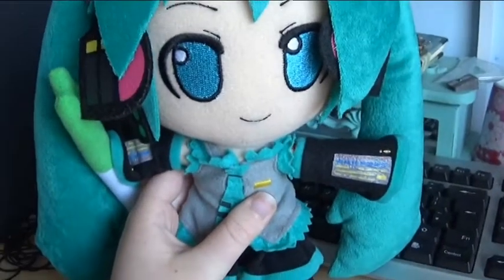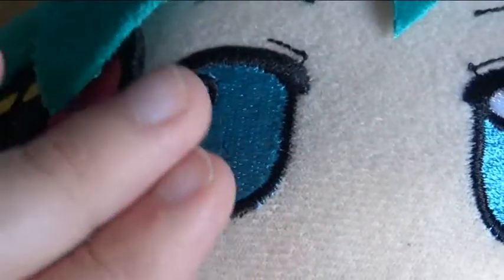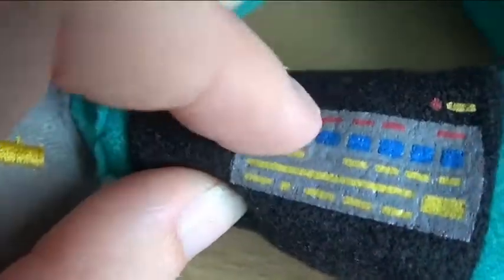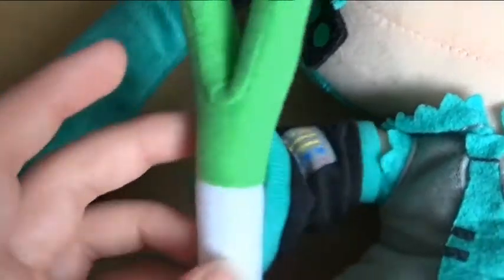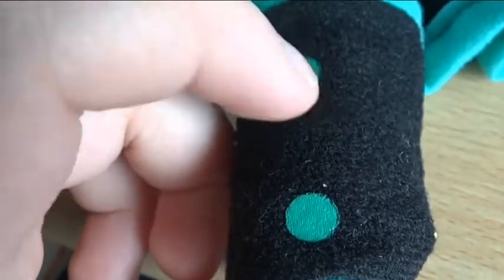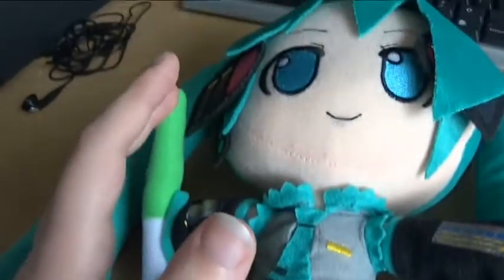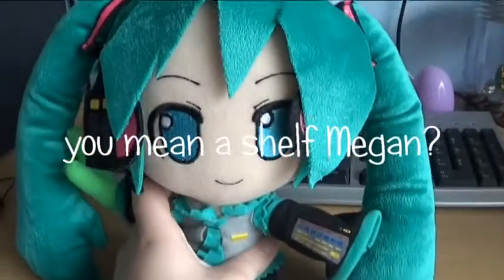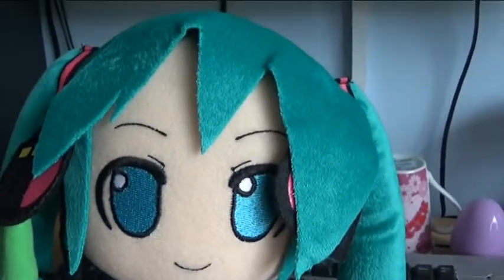MC.Gemstone Reviews Hatsune Miku Plush review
watch review a plush toy while also failing at words as well